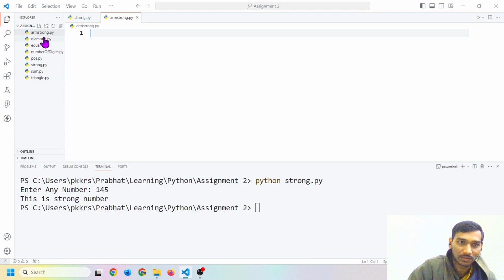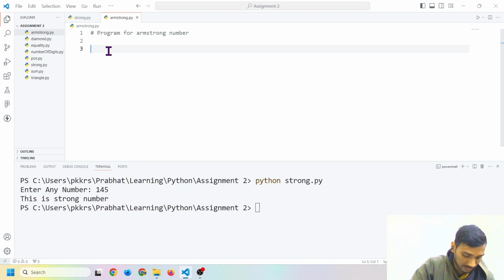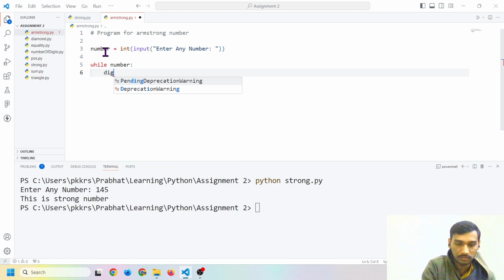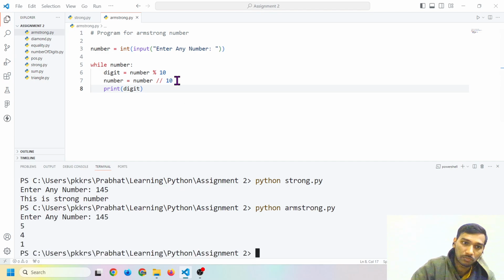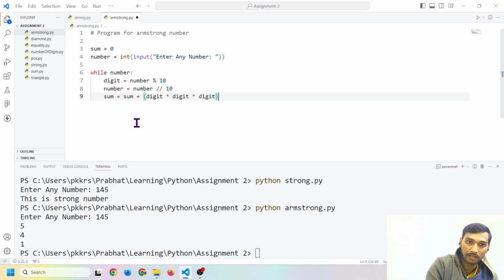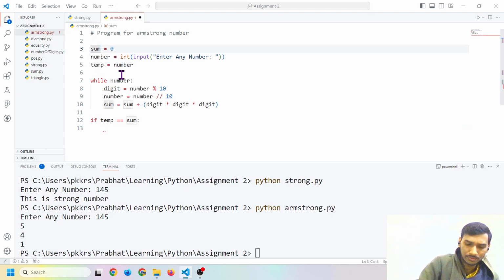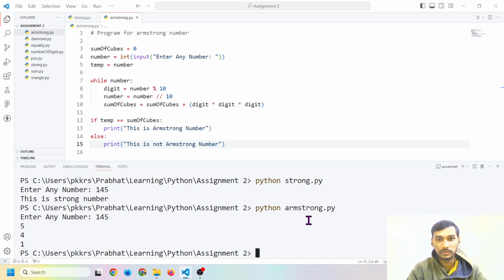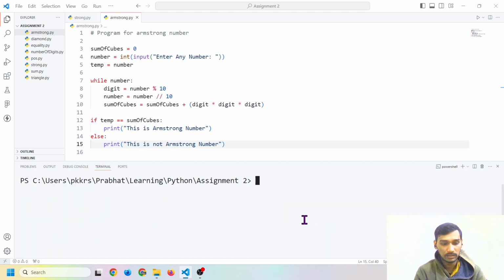Armstrong Number | Python Programming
Hi Viewers, I am Prabhat Kumar. And In this video, I write a program to find if a number is Armstrong Number or not. Hope you have fun.